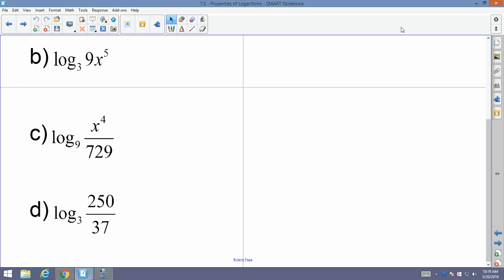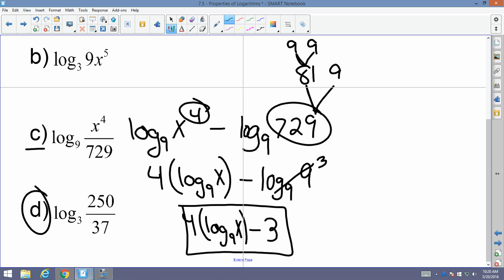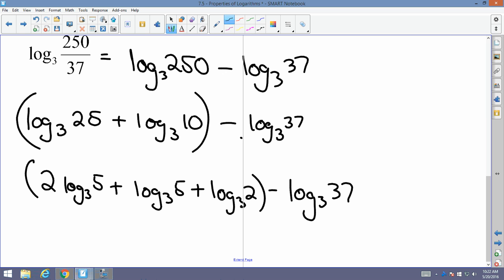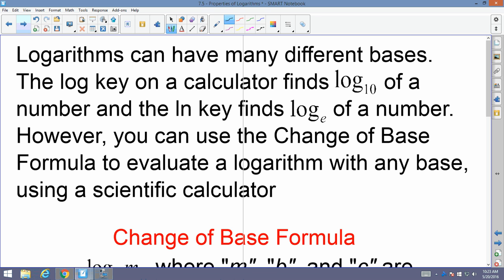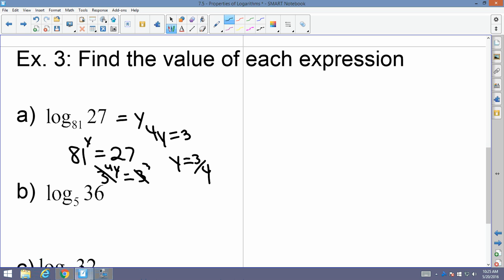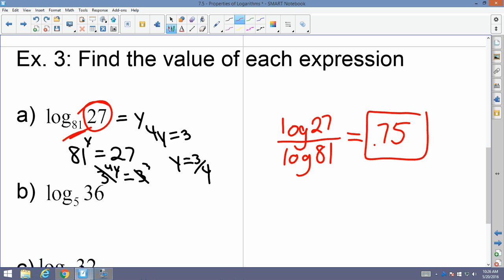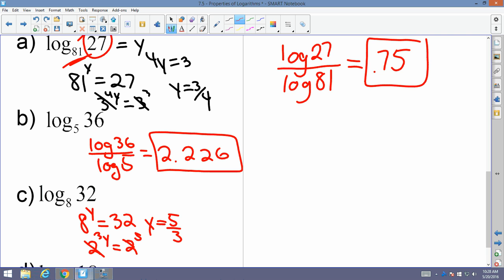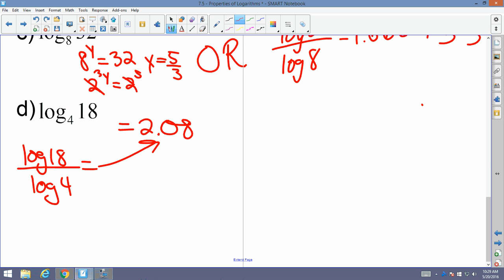Algebra 2 Accelerated: 7.5: Properties of Logarithms (Part II)